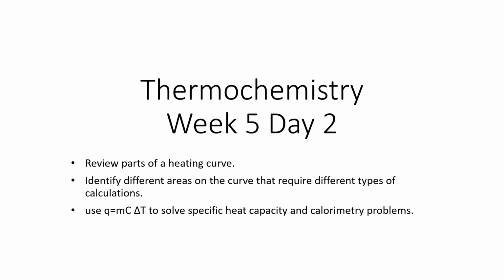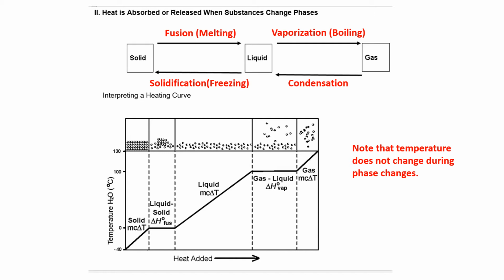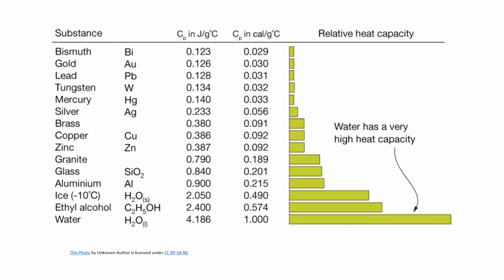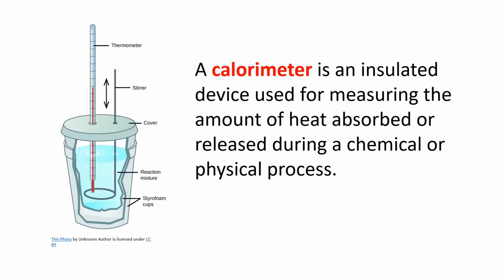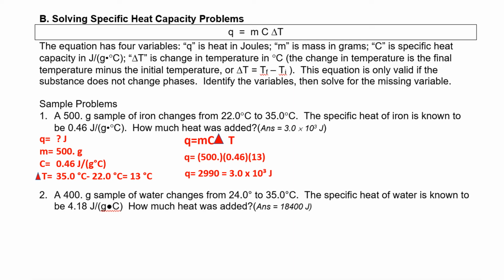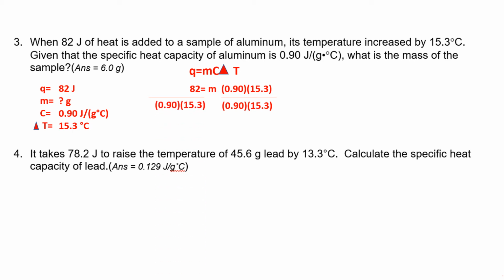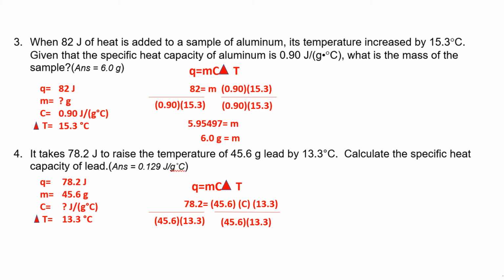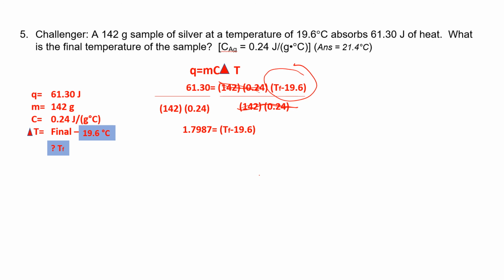Week 5 Day 2 Thermochemistry Specific Heat Capacity